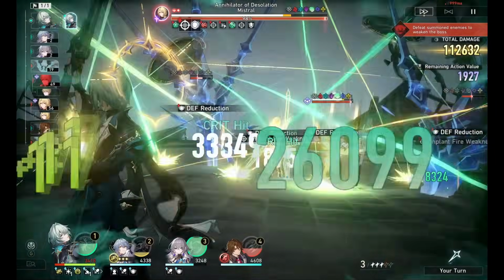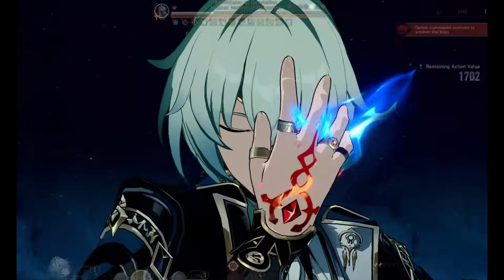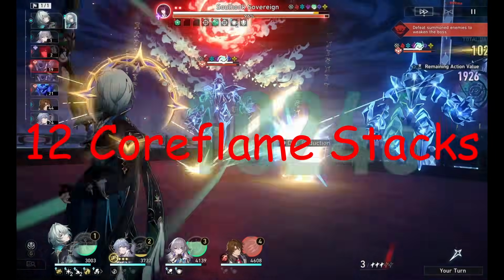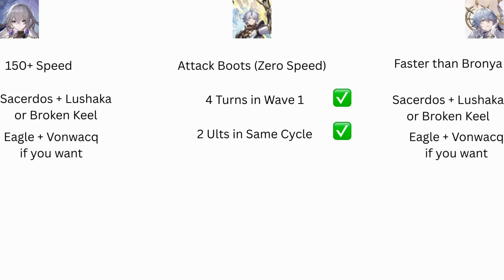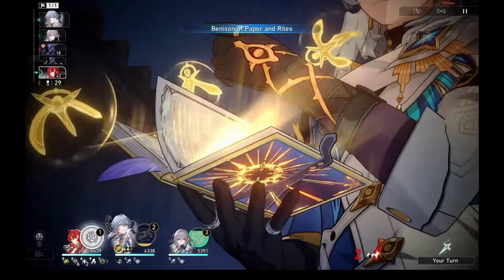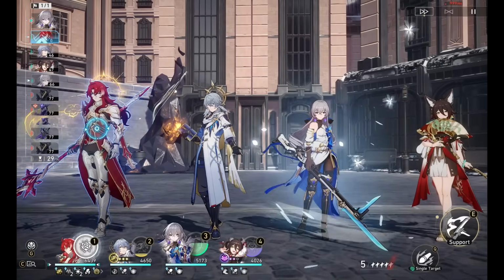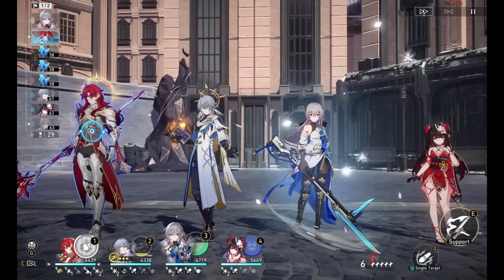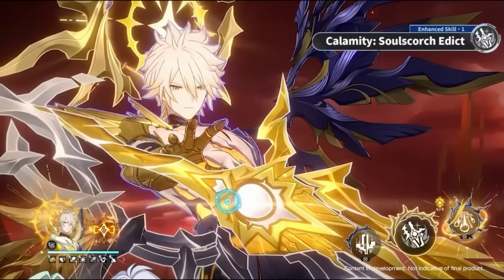Building Phainon is more complicated than you think... (without Cerydra)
Does Phainon want Speed Boots or Attack Boots? How do you build him and his supports for the best team possible? The answer is more complicated than you think. I've tested all sorts of Phainon team compositions and rotations, and in this video, I've compiled all of my conclusions that you'll need to know in order to decide the best build for your Phainon and his supports!